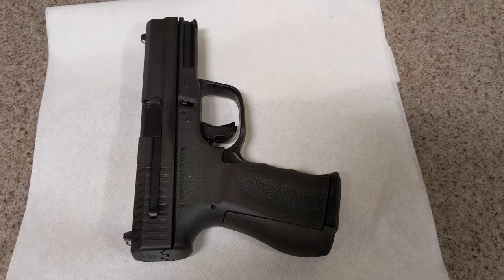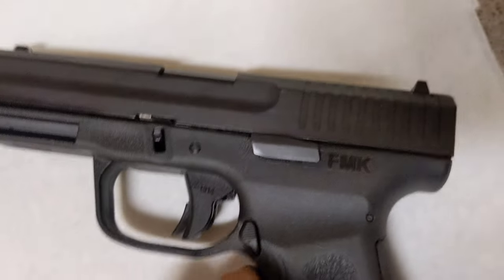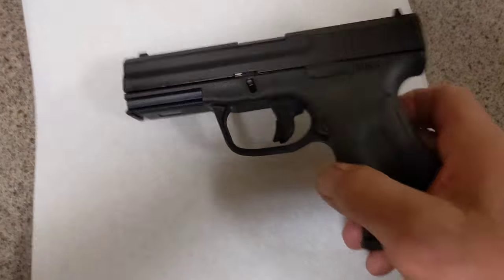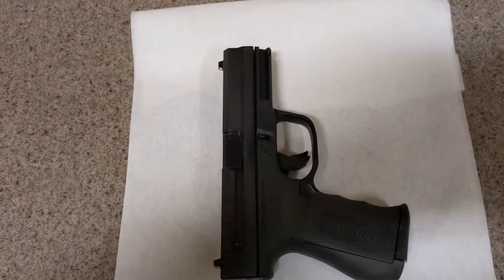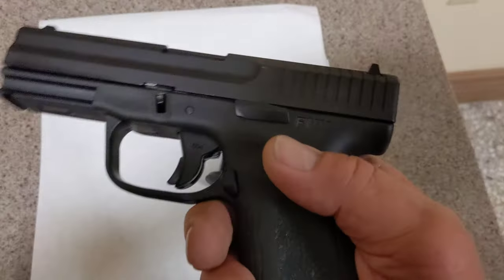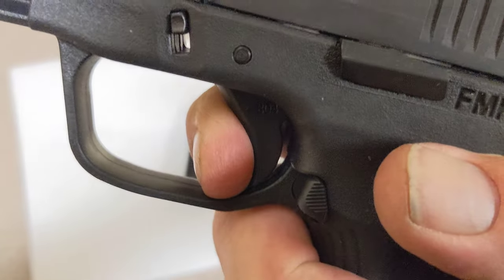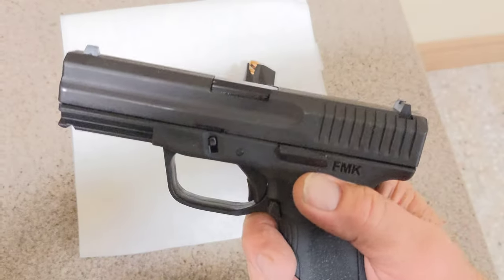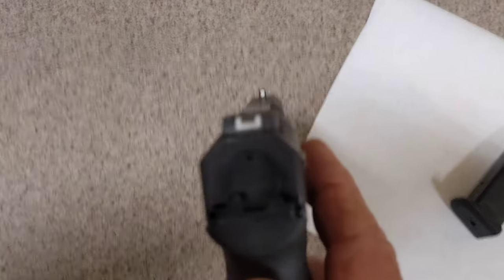FMK-9C1-Gen 2. *9mm semi-auto pistol. Day #1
Everything seems nice except the trigger.  After I go try it at the range I can better say how this functions.